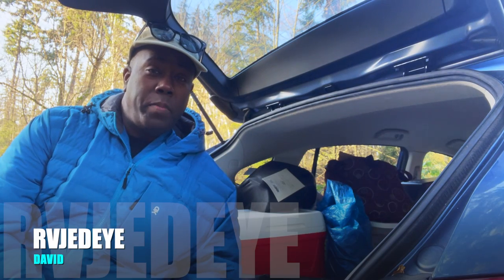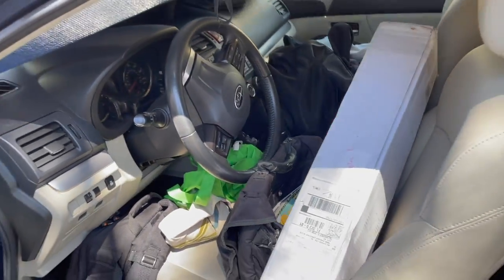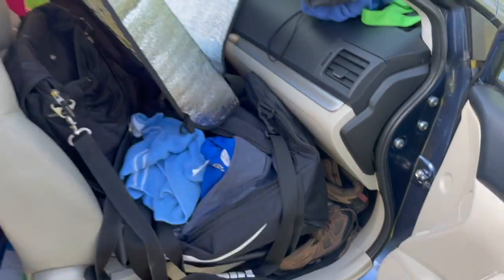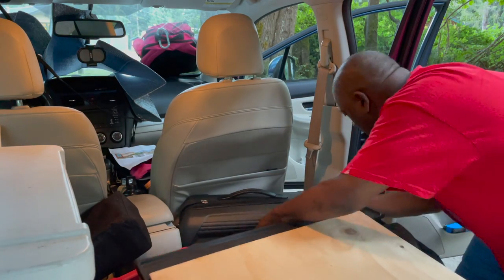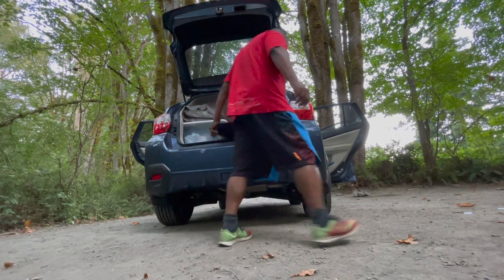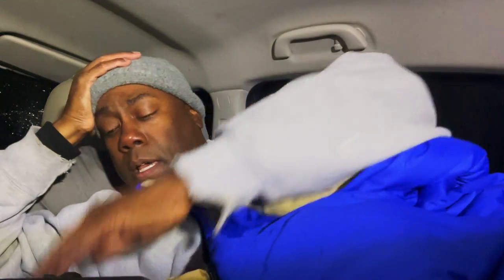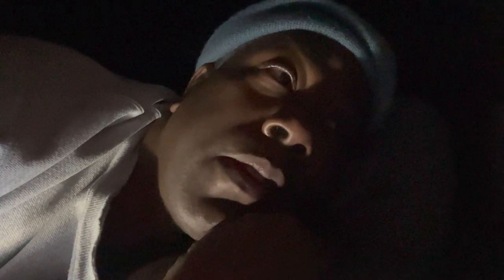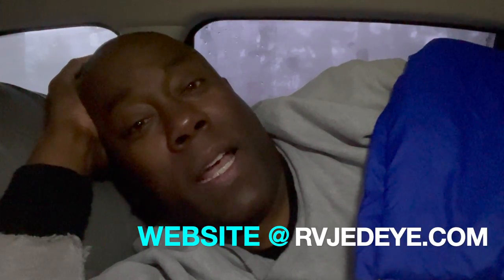My New Car Camping Bed Setup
THIS is my new car camping bed setup. I believe this is actually my new car camping bed setup 4.0 This is my winter car camping bed setup and how I stay warm in cold weather.

For more information on this video and others, I also post extra information and links at RVJedeye.com.

And a reminder, if you like the content you’re seeing, don’t forget to click, subscribe and hit that bell notification so you’ll be updated whenever a new video is posted! it really means a lot.

Also a reminder, new videos drop every Sunday!
LINKS IN THE VIDEO:
“Bluetti EB3A Power Station”…
“The North Face Eco Trail Bed”…
“Kimviento Mini Space Heater”…
“Jessie Kidden Hiking Pants”…
MY COMPLETE GEAR LIST:
SO HOW CAN YOU REACH ME?:
Hey folks, great news I’m am a part of the Amazon Services LLC Associates Program and as such, I earn money from qualifying purchases.
GET SOME RVJEDEYE SWAG
You can pick something up now and if you take a picture of you with it and send it over, I’ll feature you on my website.

“Ballin Like”
Composed by Azucares
Produced by Azucares

“Get in Here”
Composed by Johan Gustafsson Lind
Produced by Smartface

“Bulking Season”
Composed by Timofey Dorofeyev
Produced byTimothy Infinite

“Smoothie Vibes”
Composed by peerless
Produced by peerless